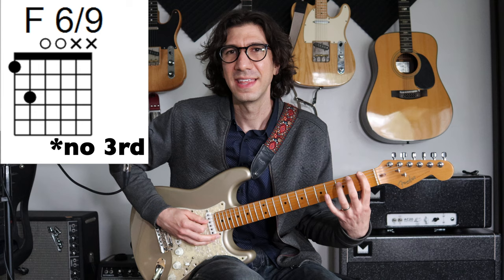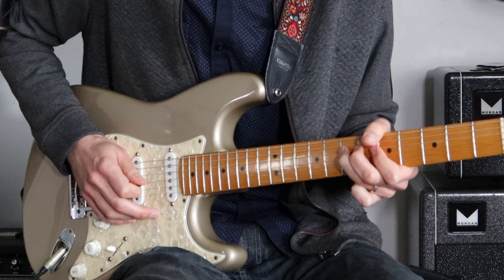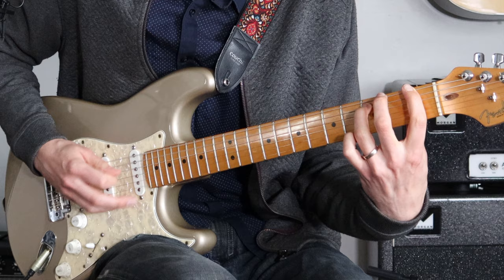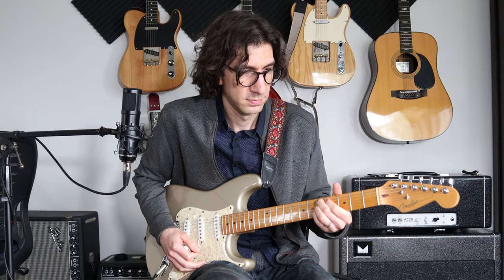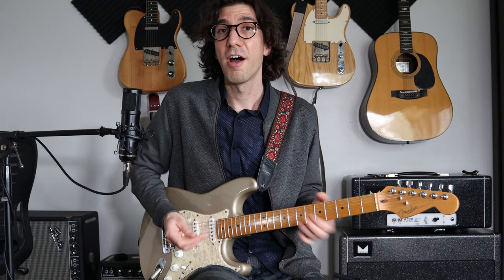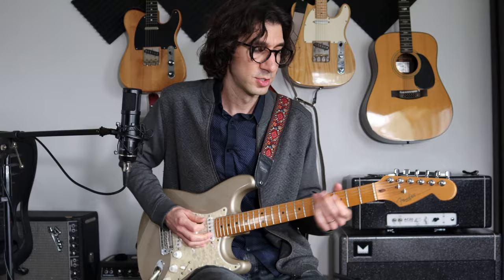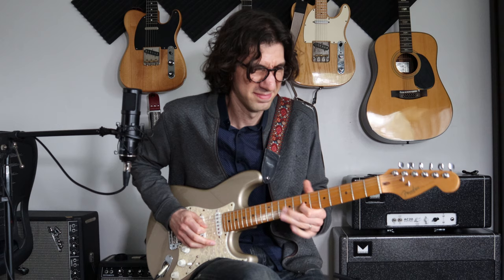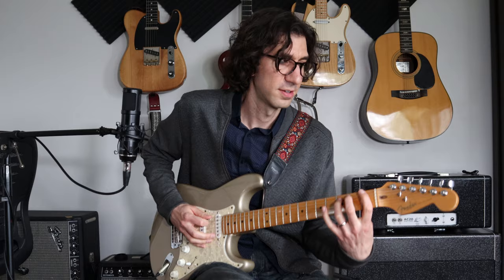Epic Eric Gales Lick!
In this video, I'll show you an Eric Gales-inspired lick that uses chords and pentatonic scale patterns with odd groupings.

STUDY WITH ME:
I offer Zoom virtual private guitar lessons.

Guitar: 1998 Fender Roadhouse Stratocaster with Suhr pickups.